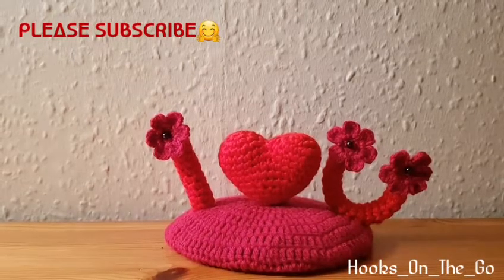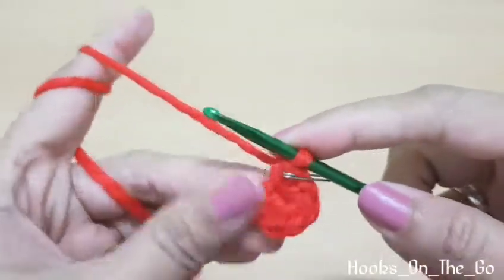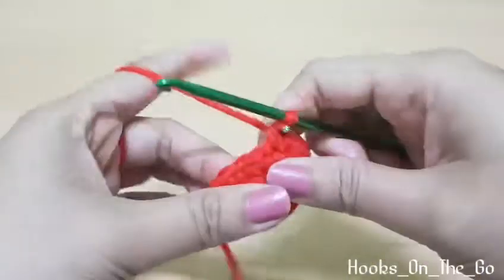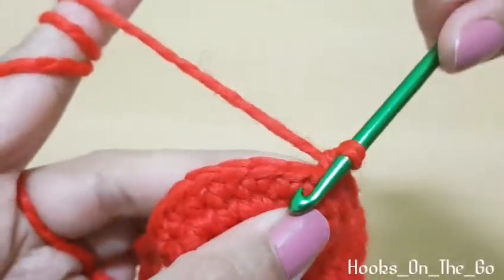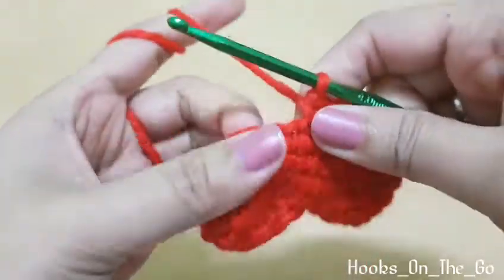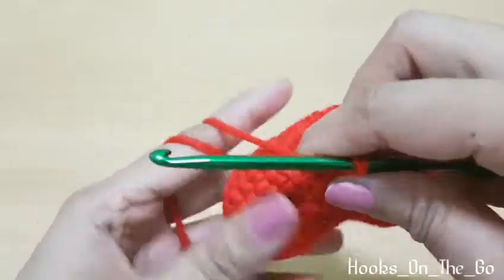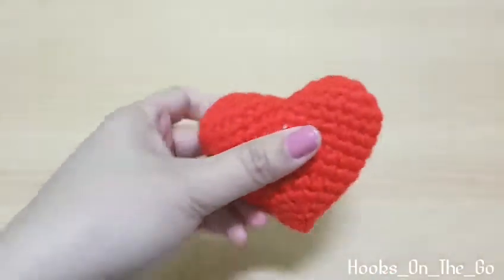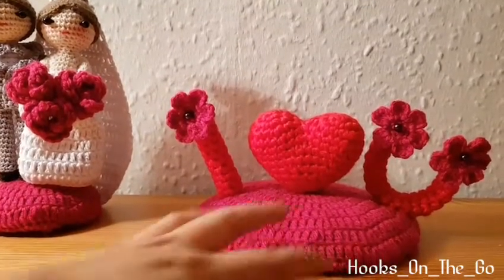AMIGURUMI I❤U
Since Valentines Day is fast approaching, I decided to make this decor for all of you guys. I hope you will give it a try.

Crochet Flower will be up by next Monday February 12, 2018 at 6am Denmark's time so please stay tune for that😊

Thank you and Happy Hooking!

Spread goodvibes🤗